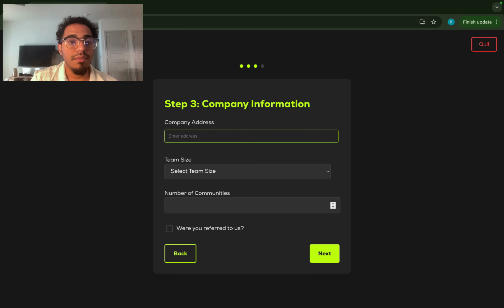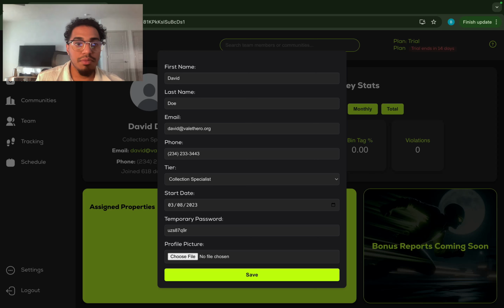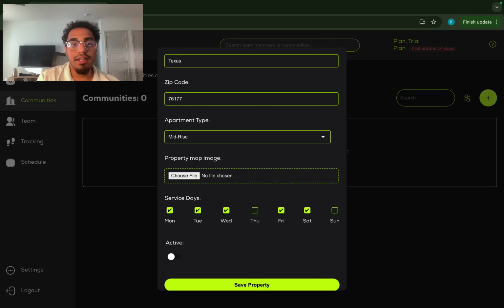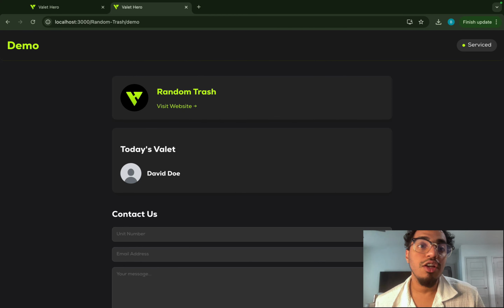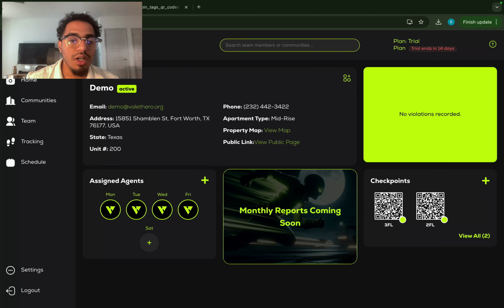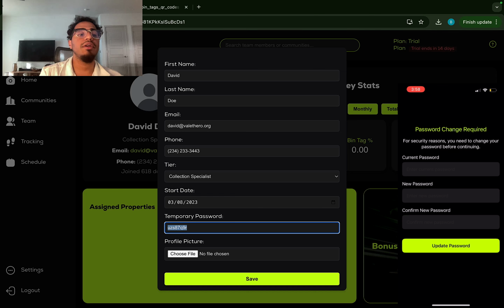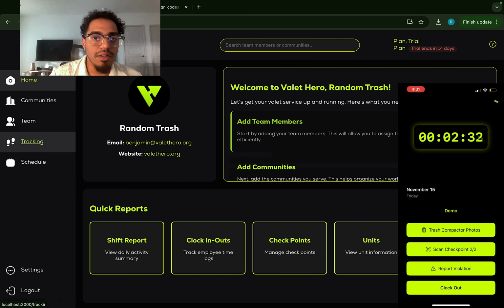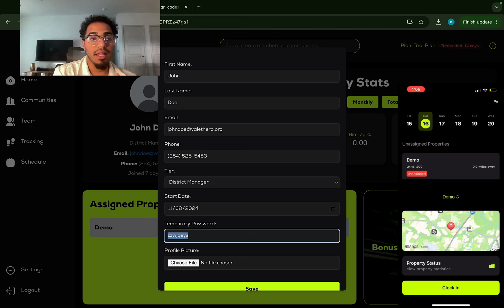Valet Hero Walkthrough (Valet Trash Software)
Valet Hero Launch

This software is for valet trash companies around the US to best handle and operate their valet trash operations. This software allows business owners to join for free and begin signing communities with the software as leverage. We cover scheduling, sms notifications, tracking, and much much more to come soon. Please listen in and learn more.